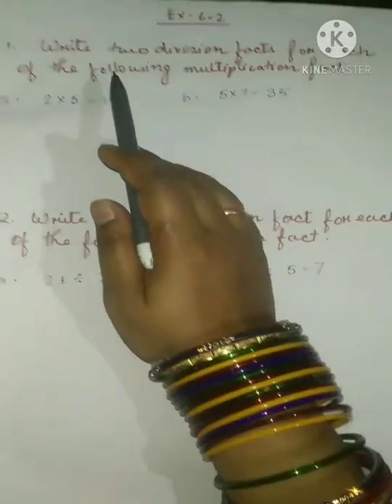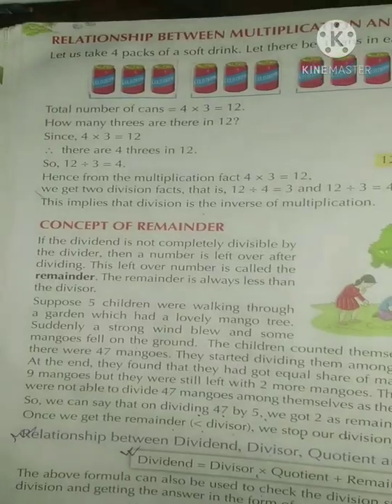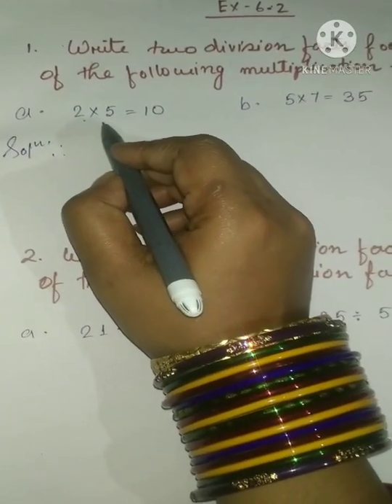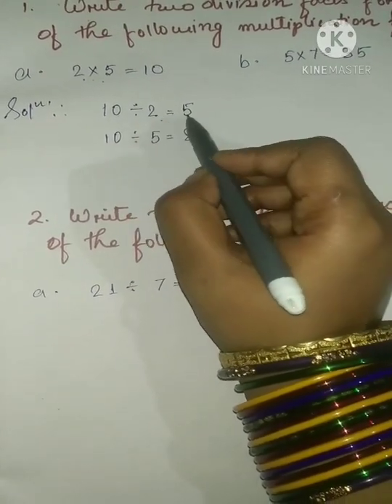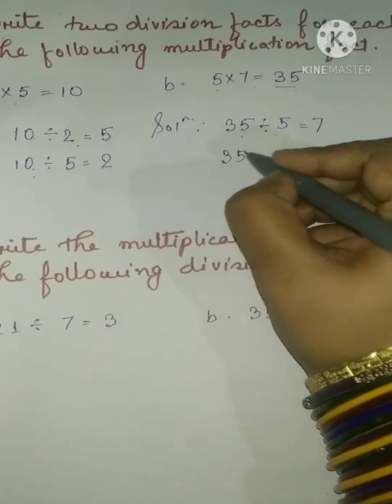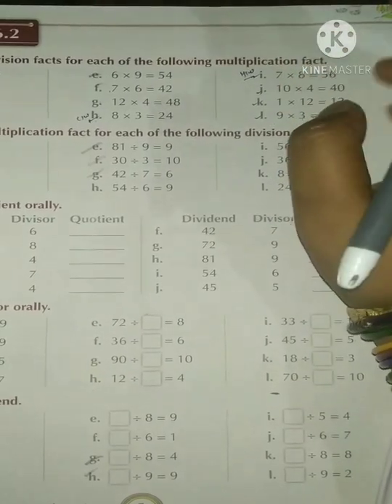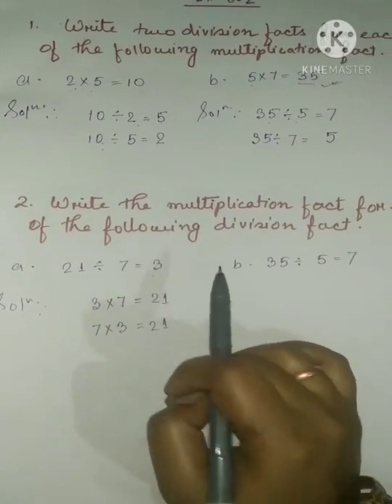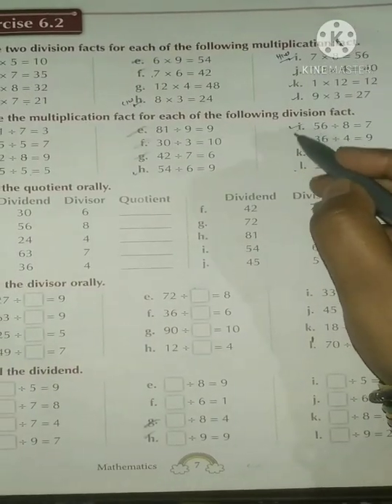CLASS III//MATHEMATICS//CHAPTER - 6,EX - 6.2(Q .1 & 2)